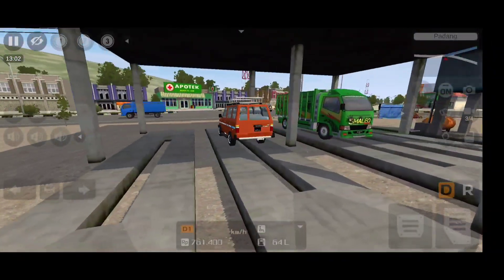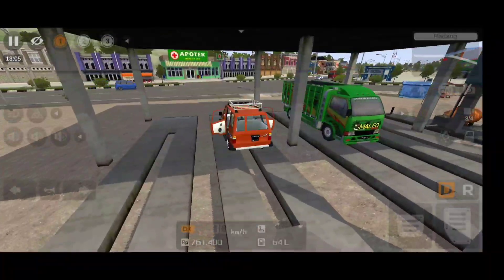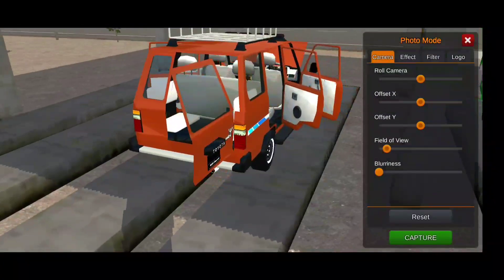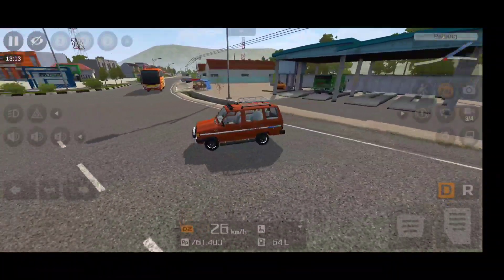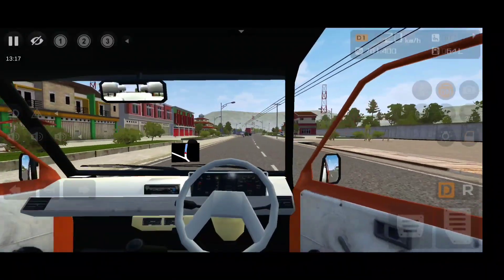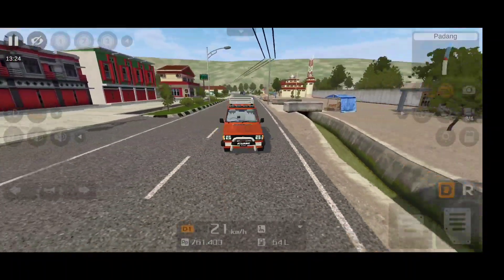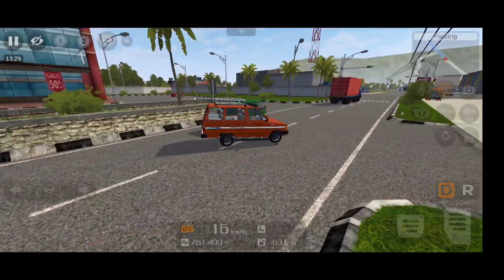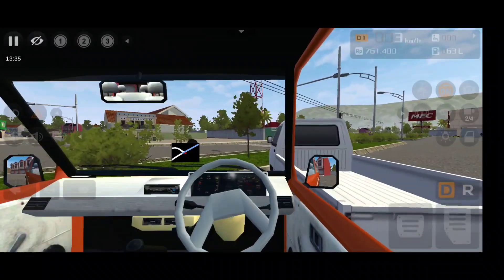Bussid toyota qualis car mod - download//Bussid toyota kijang mod//Bussid indian car mods//B.A.D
Gameplay of One of the best bus Simulator in android with support of mods .watch full video to know about what is new and please subscribe to Britto's android driving for more videos

Download link is below↓↓↓↓

(3.4.3) bug fixes, including some mod become unusable
- new city (Wonogiri) & Solo updated
- visual update: fog, trees bending, sun movement, rain puddles, etc
- achievement system
- new accessories (winglet and exhaust)
- engine sound update
- simple soccer minigame in multiplayer
Bus simulator game with highly realistic 3D Indonesian environment and busses!

Bus Simulator Indonesia (aka BUSSID) will let you experience what it likes being a bus driver in Indonesia in a fun and authentic way. BUSSID might not be the first one, but it’s probably one of the only bus simulator games with the most features and the most authentic Indonesian environment.

Below are some of Bus Simulator Indonesia top features:

- Design your own livery
- Very easy and intuitive control
- Authentic Indonesian cities and places
- Indonesian Buses
- Cool and fun honks
- High quality and detailed 3D graphics
- No obstructive ads while driving
- Leaderboard
- Data saved online
- Use your own 3D model using vehicle mod system
- Online multiplayer convoy

With the release of Bus Simulator Indonesia in 2017, this is only the beginning, we have been and will always be updating the game and improving players experience. So, what are you waiting for? Download and play game Bus Simulator Indonesia now!

download this tata bus mod from this video